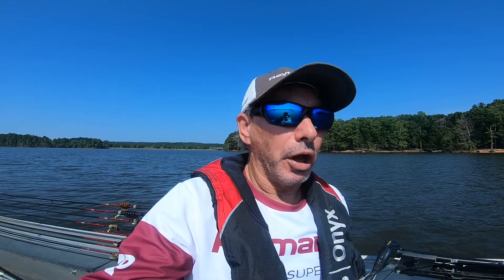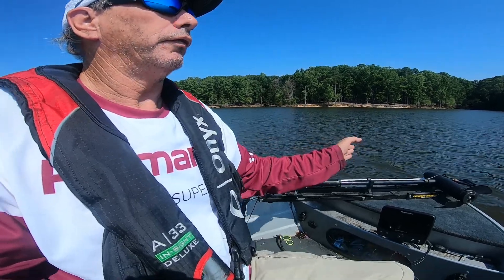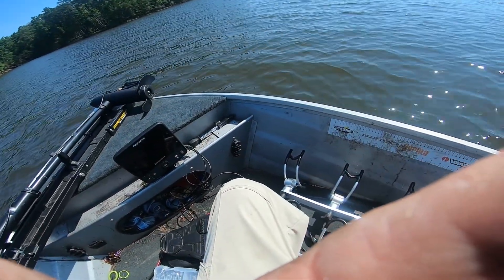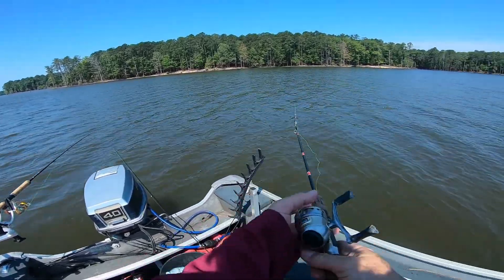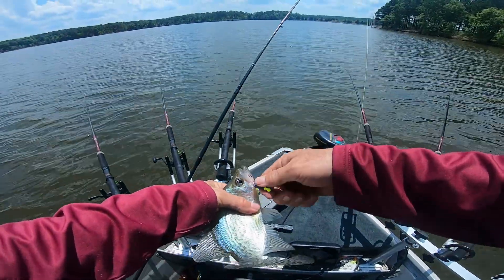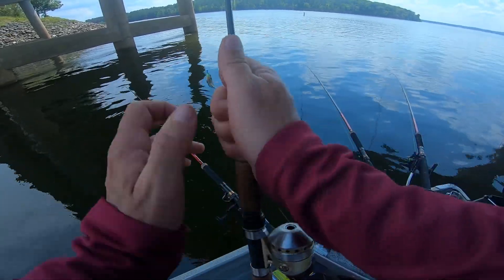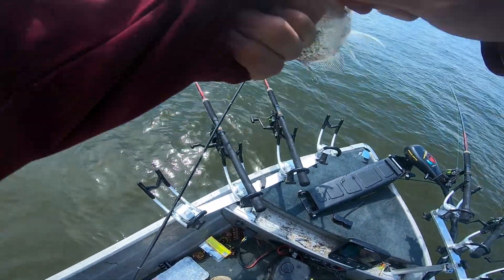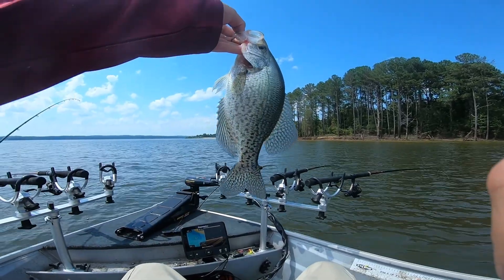2019 6 17 SOLO JORDAN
TOUGH BITES WITH FULL MOON LAST NIGHT
REEL LIFE FISHING
1 KEEPER